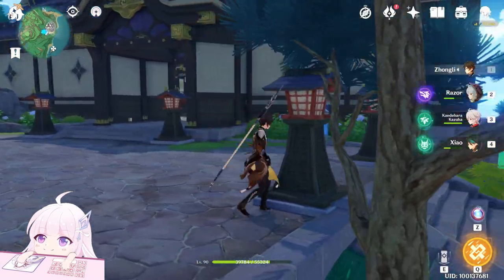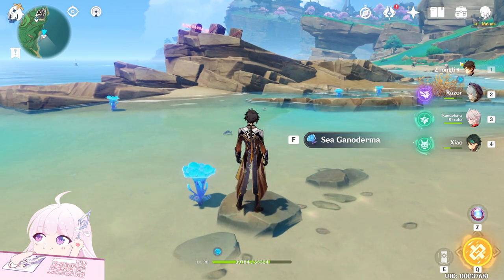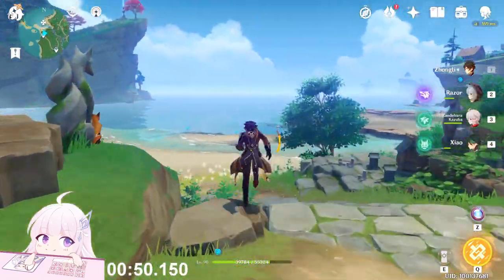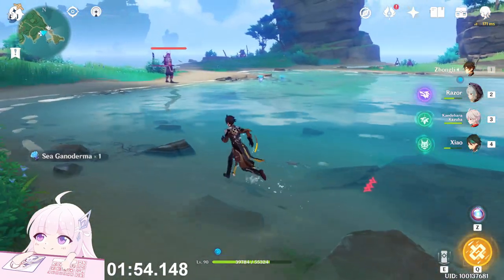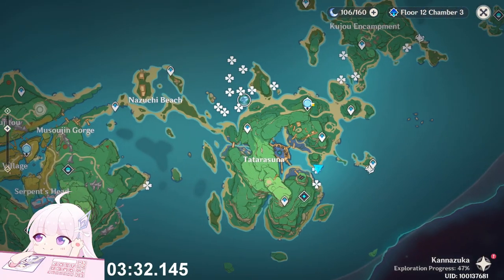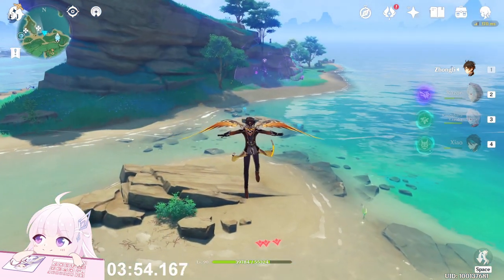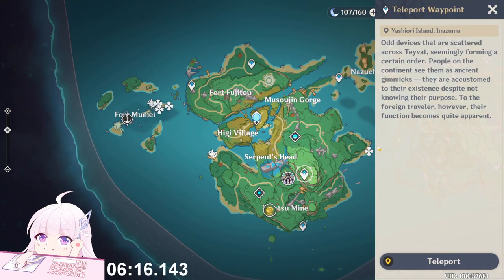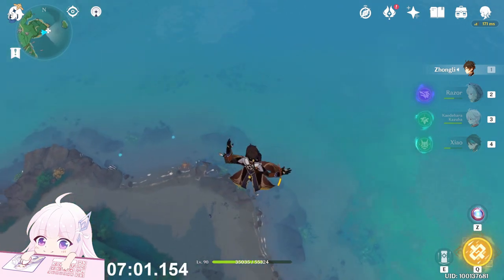Sea Ganoderma Locations | Fast and Efficient Route | Yae Miko Ascension Materials |【Genshin Impact】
Hello guys, in this video i'll show you the farming route for Sea Ganoderma!
Fast and efficent to get 63 sakura blooms in less than 8 minutes!